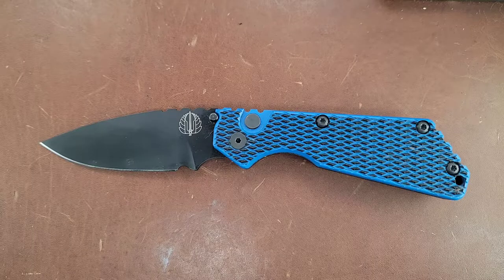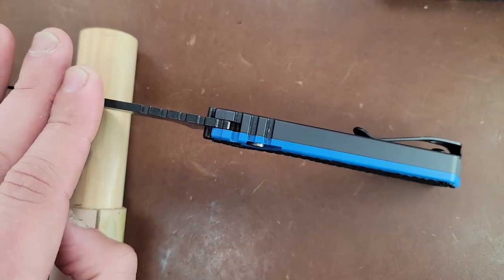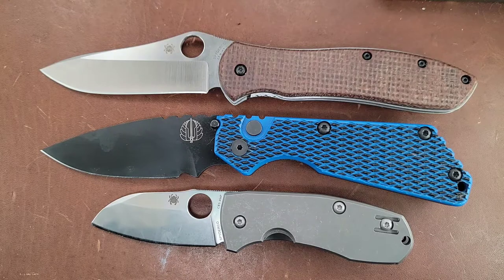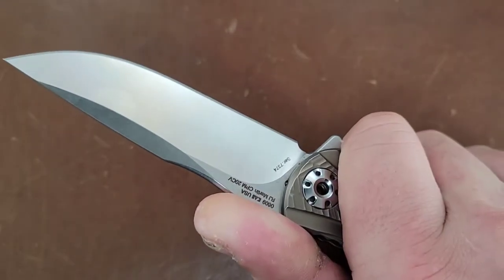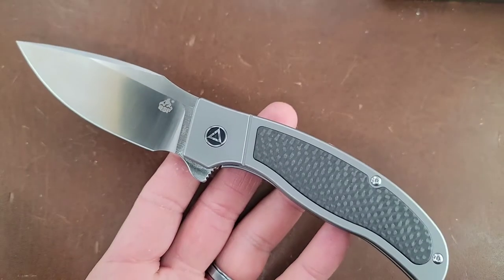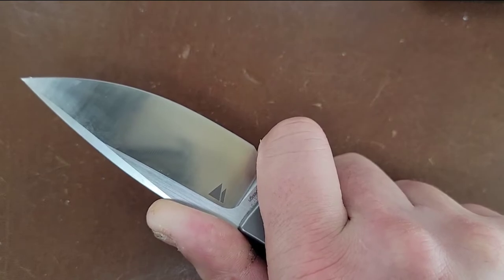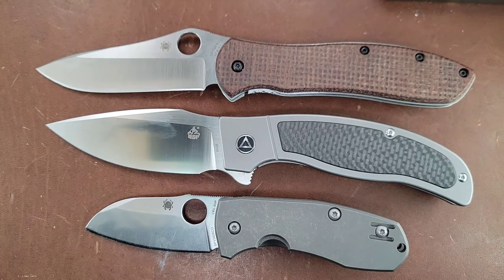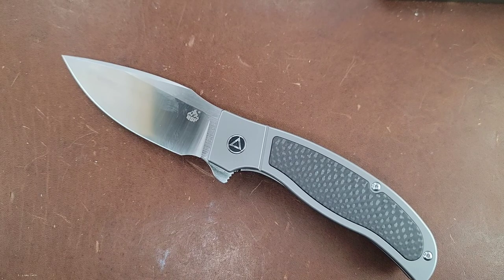A Protech, A QSP, and A Zero Tolerance Fast Reviews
These three knives are leaving my possession in order to make more room in my collection! Here we are reviewing the Protech/Strider SNG, The ZT 0609, and the QSP Legatus in Titanium! All three of these hurt to let go BUT one ... really tugged at my heart strings! Knives used to compare are the Spyderco Gayle Bradley 2, The GB2 and the Spyderco Techno 2.